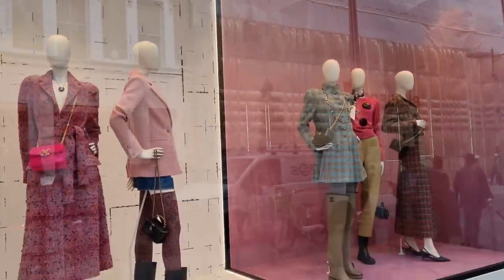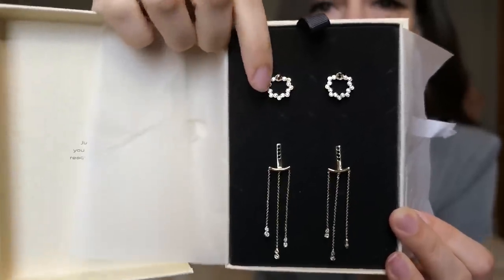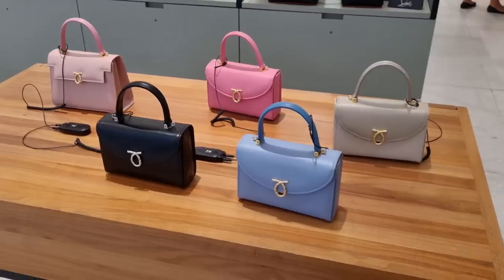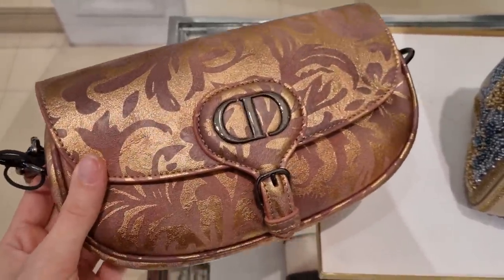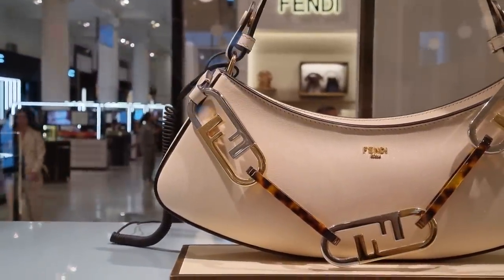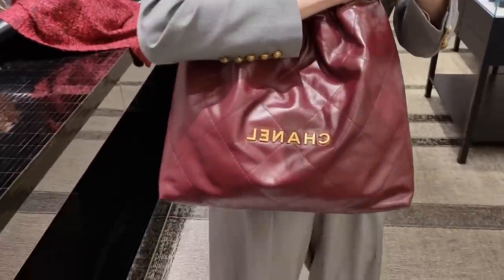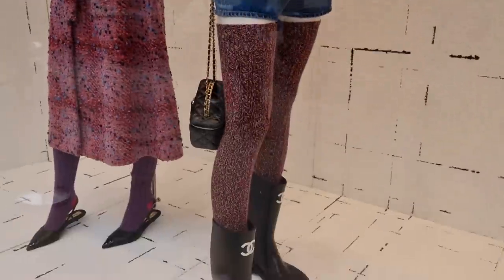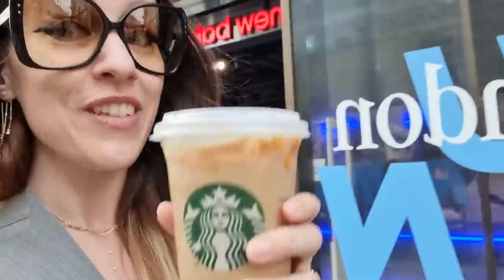😍 BEST 😍 LONDON LUXURY SHOPPING VLOG - CHANEL 22K, RARE DIOR & LOUIS VUITTON, HERMES etc. 😍😍😍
Join me today for the 😍 BEST 😍 LONDON LUXURY SHOPPING VLOG - CHANEL 22K, RARE DIOR & LOUIS VUITTON, HERMES etc. 😍😍😍 @idyl - and because it's UNBOXING TIME 😍 The BEST bag for autumn & winter 😍 Bicester Village Haul & LUXURY BAG UNBOXING - I've NEVER seen GUCCI & DIOR at 90% OFF before!! 🤯🤯🤯 Bicester Village LUXURY OUTLET SHOPPING VLOG 2022 😍 I can't wait to share this Gucci bag unboxing with you - I really love my new Gucci Rajah tote!! Let's also have a look at the BEST Hermes Kelly alternative - ONLY 20% of the price!! Let's have a look at my new Salvatore Ferragamo Gancini bag - it's such a classic Salvatore Ferragamo bag!! Let's be honest - ALL OUR CHANEL 22 BAGS ARE BREAKING with PHOTO PROOF 😮 Leather CRACKING & Other Flaws - An Honest Review of the CHANEL 22 🤯 Come Shopping With Me at Selfridges, Harrods, Hermes, Louis Vuitton, Dior, Gucci, Fendi, Bvlgari & Chanel in September 2022!! Do you love luxury shopping vlogs as much as I do? I really missed the Bicester Village Outlet Shopping experience and I can't believe how many beautiful designer handbags I spotted!! The new Chanel Metiers d'Art 2022 Collection is finally out - otherwise known as the Chanel 22A Collection - and I've fallen in love with the pink velvet Chanel Mini Rectangular, the purple Chanel 22 Bag, the white Chanel 22S Heart Bag, the rainbow Chanel Mini Reissue and the black Chanel CC Tote which is a vintage Chanel bag that has been reissued for this year's Chanel 22B Collection!! However, the small Chanel Gabrielle Bag and the Chanel Classic Flap Bag in the Jumbo size are still next on my handbag wishlist!! I can't wait to show you more of Chanel Autumn Winter 2022 - or Chanel 22K - which is finally coming to the boutiques soon!! What are your favourite Chanel 22K bags and what are your thoughts on the new Chanel 22 bag in tweed?

Luxury shopping in London is great, especially shopping at Gucci, Dior, Chanel & Louis Vuitton!! You never know what you'll find on a luxury shopping spree!! I love the new Bottega Veneta Teen Pouch in chlorophyll and my dream Fendi Peekaboo Mini with the embroidered flowers!! Another highlight was the Louis Vuitton Papillon Trunk Bag - they still don't have any Louis Vuitton Nano Speedy models in stock. Maybe something from Dior - a Dior Saddle Bag, a Dior Book Tote or another Lady Dior - what do we think about Dior's new micro bags by the way? I'm in love with the micro Lady Dior!! Or maybe some Dior jewellery? I've been collecting many Dior jewelry pieces for some time now, especially Dior earrings!! I'm also a sucker for Chanel earrings and Chanel jewellery in general!! Did you spot anything in the Chanel Sale - maybe some Chanel shoes?

I hope you enjoy this London Luxury Shopping Vlog at Hermes, Dior, Chanel & Louis Vuitton - there's also some Zara Come Shopping With Me videos coming soon!! The next Zara Haul 2022 is just around the corner!! Let me know what you think about the Louis Vuitton Christmas 2022 Collection and the new Dior Autumn Winter 2022 Collection!! I love Selfridges and Harrods London and I hope you enjoyed this shopping spree as much as I did!! Tell me about your first Hermes experience - I will also upload new Chanel 22K Collection videos soon - what pieces from Chanel 22K & Chanel 23C are you currently eyeing?